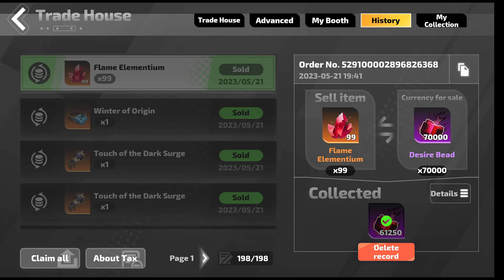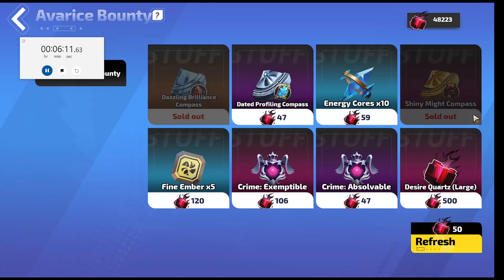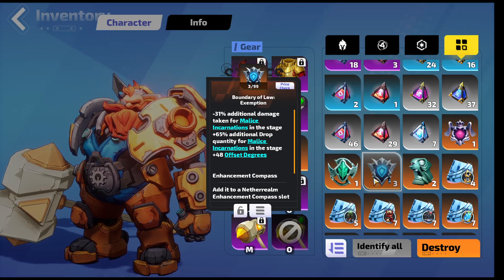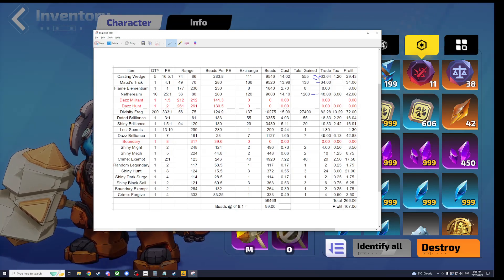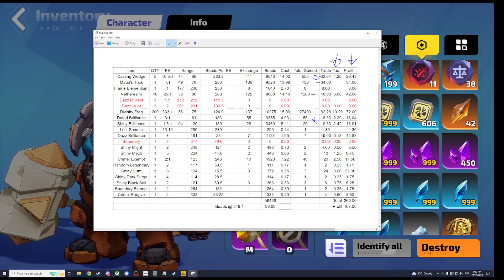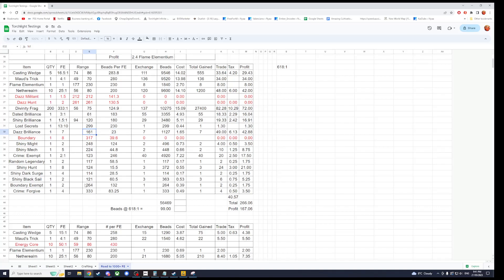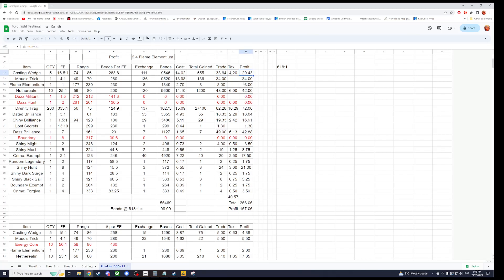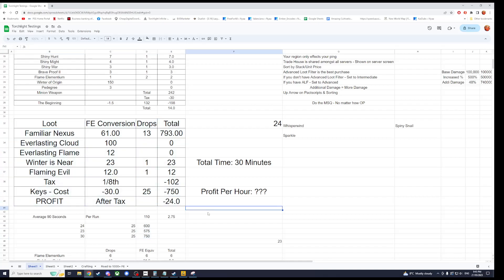GooBoomBa // 61k Beads // 300FE/hr Profit // Torchlight // Season 3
G'day Everyone,

In this video I show why you should use buy orders and make 160FE profit from it.

00:00 Intro
01:13 Working Spreadsheet
01:59 1 Refresh 15 FE
02:21 1 Refresh 12 FE
02:46 Finally Done!
05:13 Final Spreadsheet
08:40 Explaining the Google Document